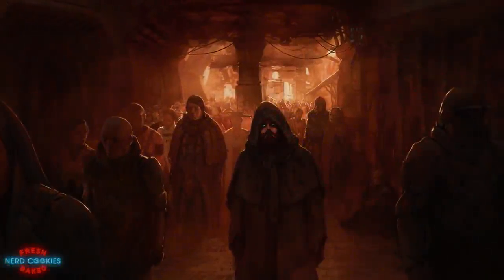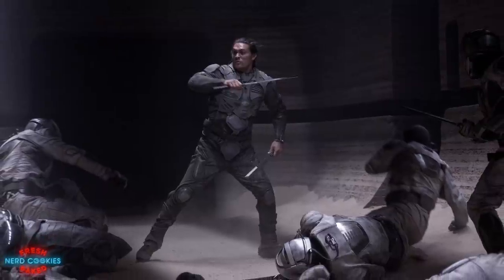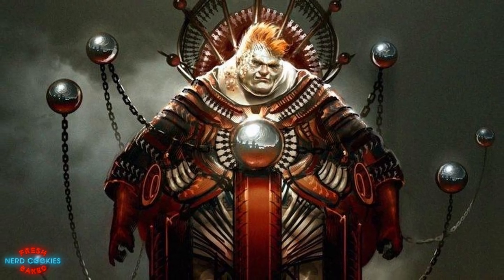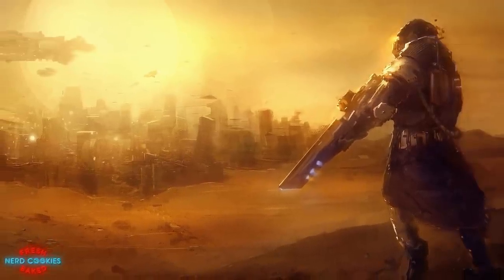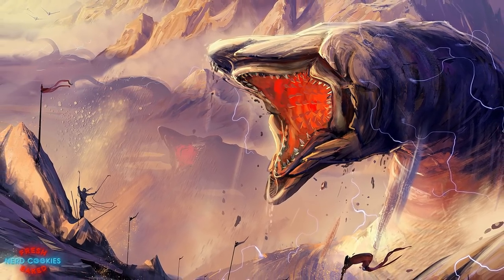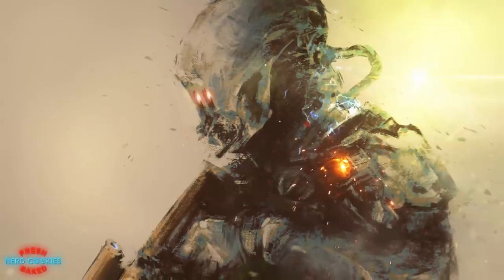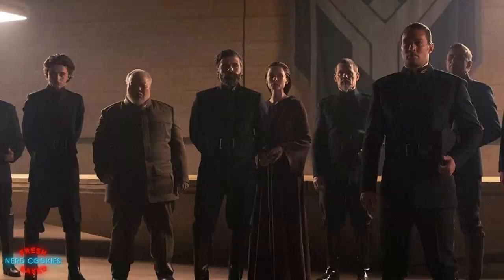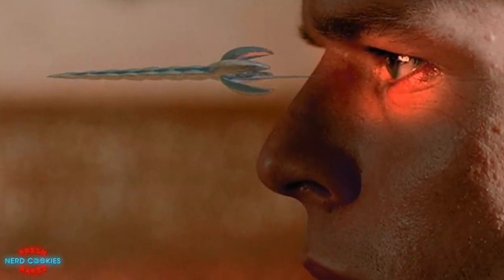The Evolution of Warfare | Dune Lore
As a companion to Denis Villeneuve's adaptation of Frank Herbert's Dune, I've been exploring the lore behind this epic saga. In this video I talk about how warfare has advanced throughout the history of Frank Herbert’s Dune and why the use of advanced offensive weaponry is so limited.

Information Sources:
Frank Herbert’s Dune Novels

Art Credits
Dune by Frank Herbert By Marc Simonetti
Project Dune 07 by Mark Molnar
Alchemist workshop by bzartt
Dune Redesign Vladimir Harkonnen by Simon Dubuc
Heighliners by Julian Faylona
Bene Gesserit Art by Dennis Maznev
Sandworms at the Shield Wall by Ruben Devela
Fremen by Matthew Dobrich
Atreides Palace by Mark Molnar
Sardaukar-2 by Dmitriy Balashov
Dune Character Design - Piter de Vries by Kristine Houston